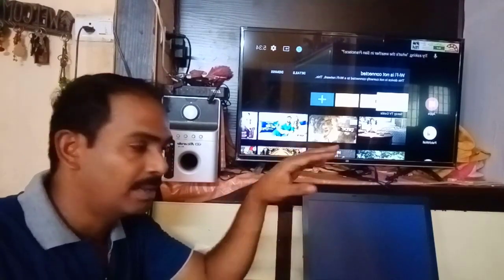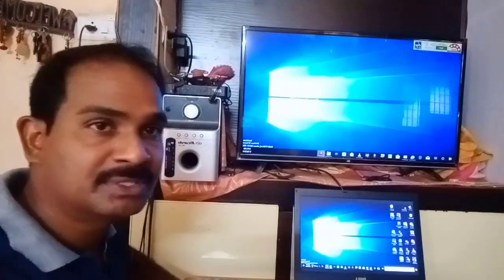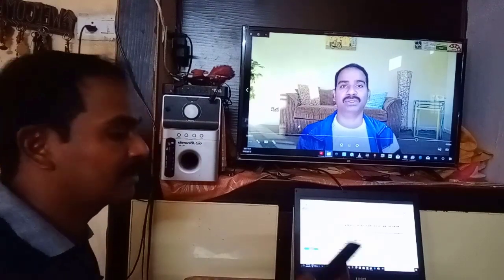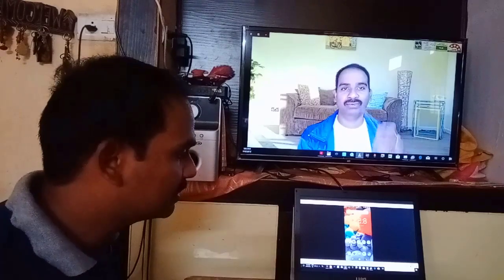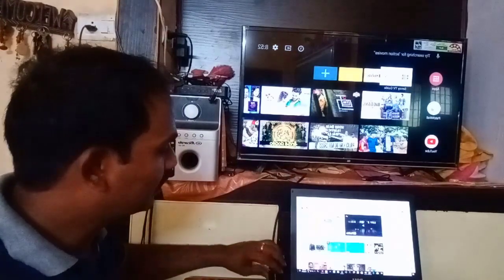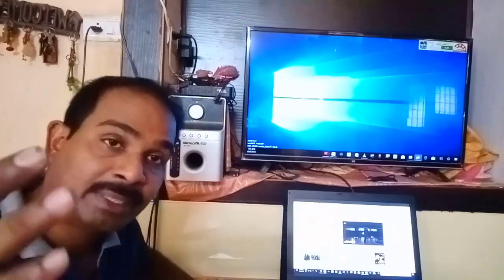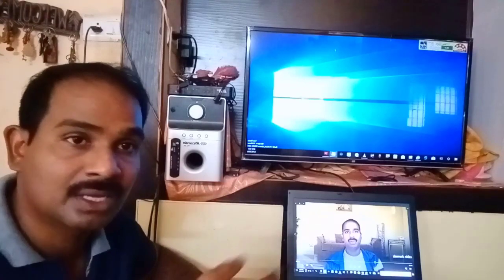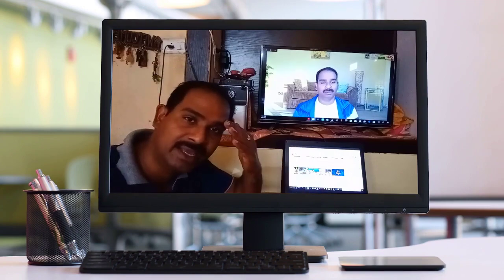how to connect laptop to tv with hdmi cable in telugu